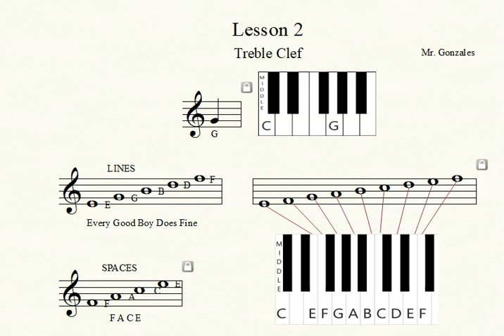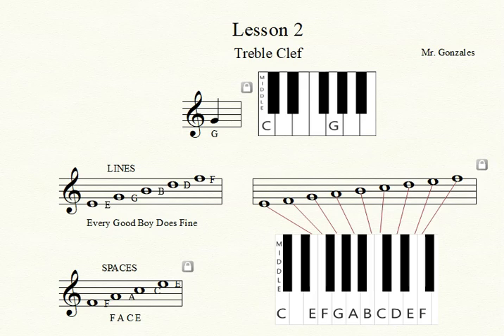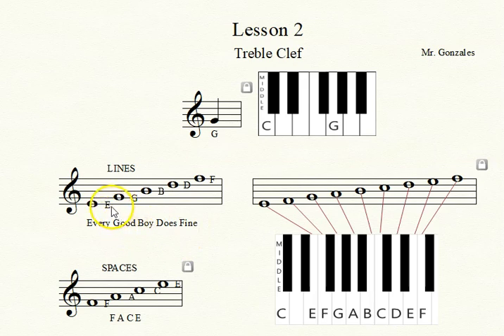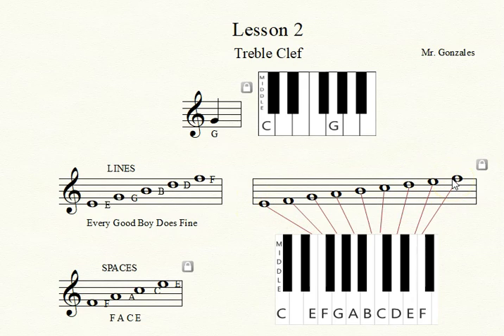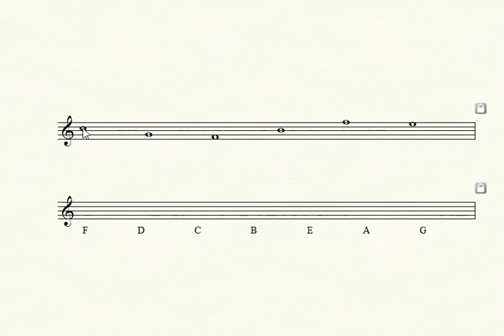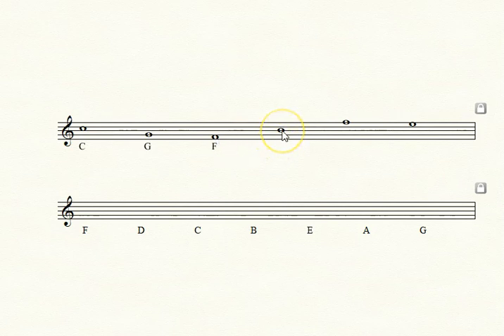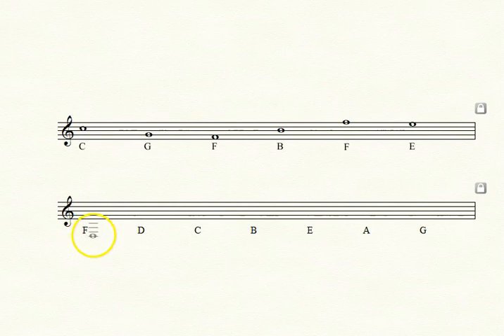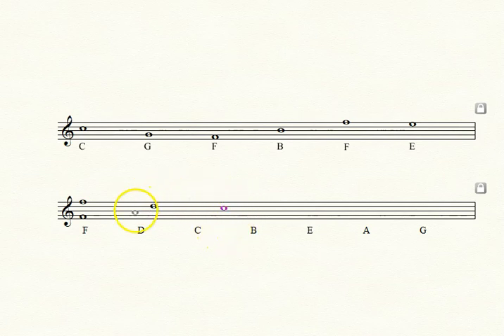Lesson 2: Treble Clef and Staff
The main objective of this lesson is to be able to identify the lines and spaces of the treble clef.